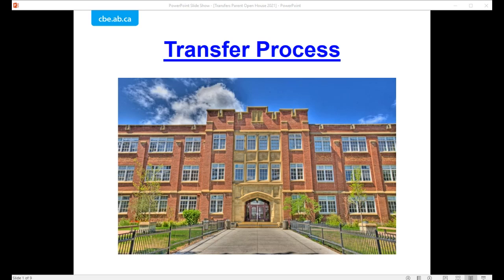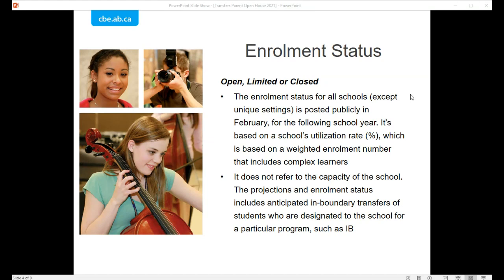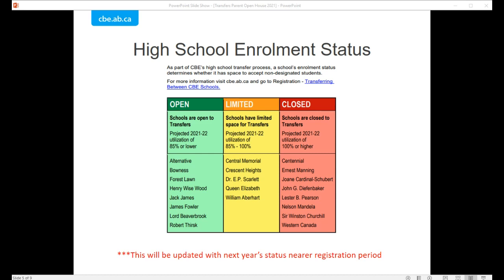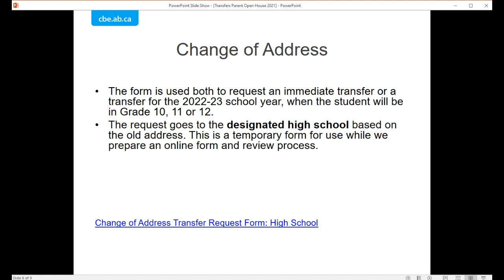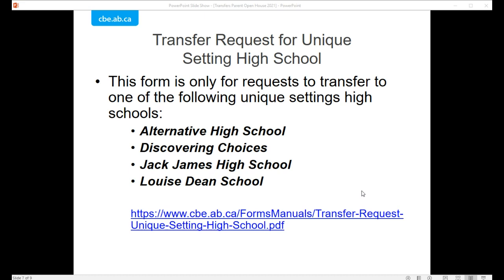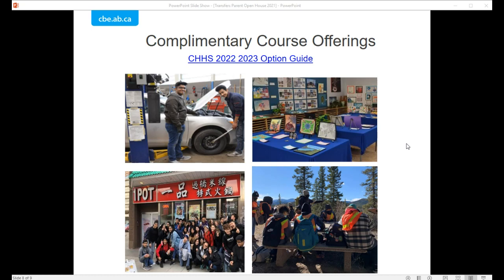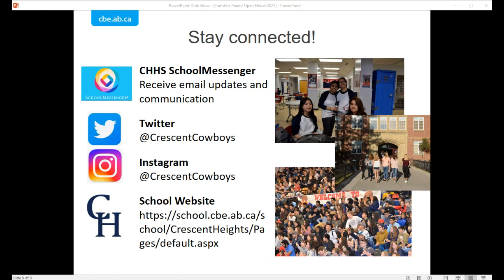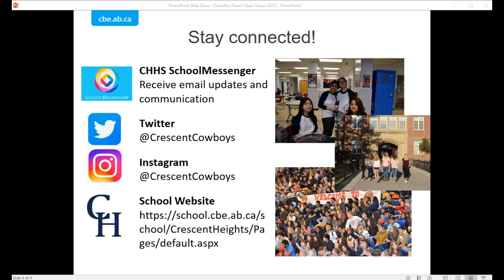CHHS Transfer Process